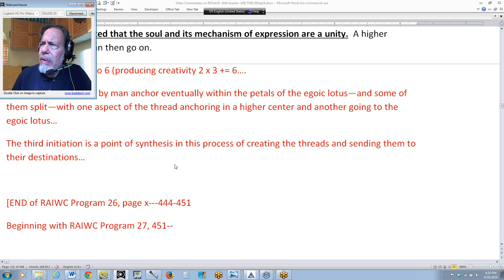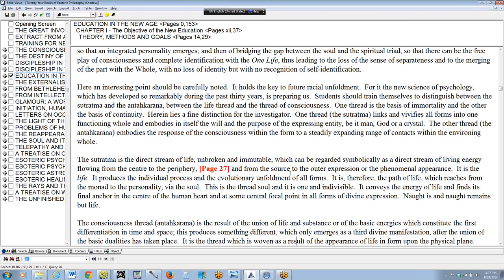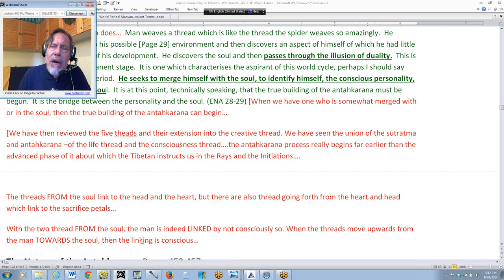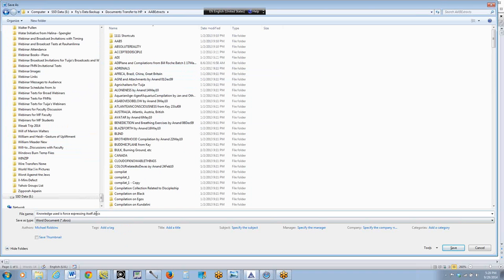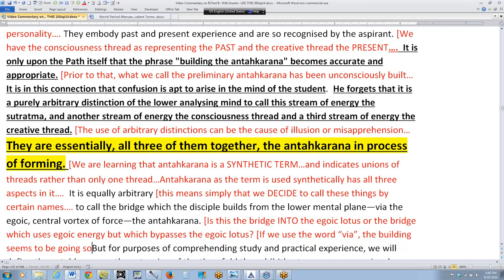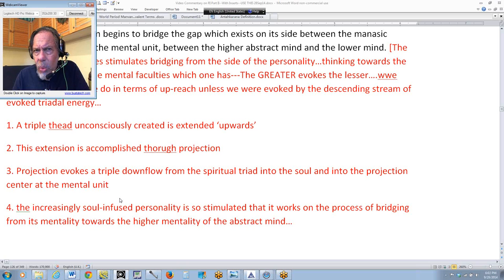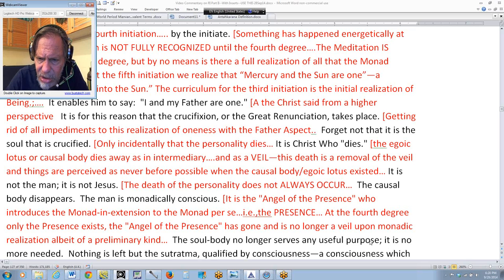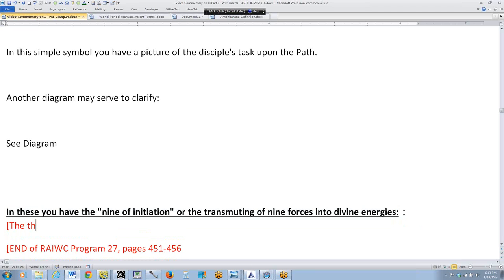The Rays and the Initiations, Part II Commentary - Program 27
Part II Commentary, Program 27
In this twenty-seventh program we discuss the following; 1): the soul anchors itself in two points—the head and the heart; 2): the spirit aspect is anchored in the heart; 3): the consciousness aspect is anchored in the head—the centre of the head; 4): knowledge and life are the two poles of a man’s being; he then must cultivate the middle or love-principle; 5): the references from Education in the New Age are collected in support of that which appears on this subject in The Rays and the Initiations; 6): another way of looking at the meaning of "antahkarana" is "a sensitive feeling-out into the environing universe"; 7): we begin a section called "The Nature of the Antahkarana"; 8): much preliminary work done to build the antahkarana is entirely unconscious and takes place over a very long period of time; 9): as the antahkarana is constructed the subconscious is evoked; 10): a new language must be devised to deal with the subject of the antahkarana; 11): humanity has the tendency to materialize all knowledge rather than apply knowledge gained to factors which can be inwardly realized; 12): "Knowledge used is force expressing itself; wisdom used is energy in action."13): "Knowledge-force concerns the personality and the world of material values; wisdom-energy expresses itself through the consciousness thread and the creative thread, as they constitute in themselves a woven dual strand."14): the term antahkarana is used in various ways; as the consciousness thread; as the blending of the consciousness thread and the creative thread; as the blending of the life thread and the consciousness thread; DK points to the incompleteness or inaccuracy of these methods of understanding the antahkarana; 15): the threefold creative thread now forms one closely woven thread upon the mental plane; 16): the antahkarana is really sixfold consisting of a threefold consciousness thread and a threefold creative thread; 17): it is only upon the Path that the phrase "building the antahkarana" proves truly accurate; 18): eventually all three threads form the antahkarana; one must be cautious about believing that the distinctions arbitrarily provided by the discriminating lower mind are in fact real; 19): DK gives a very complete definition of the antahkarana: "we will define the antahkarana as the extension of the threefold thread (hitherto woven unconsciously, through life experimentation and the response of consciousness to environment) through the process of projecting consciously the triple blended energies of the personality as they are impulsed by the soul, across a gap in consciousness which has hitherto existed." 20): as a response to projection the atma-buddhi-manas of the spiritual triad is evoked and slowly descends into the egoic lotus and into the personality; 21): when this descent occurs the personality beings to build the bridge towards the abstract mind; 22): the antahkarana is built upon the Path of Discipleship, and connects the Monad and its expression, the spiritual triad, with the threefold personality; 23): "This antahkarana is the product of the united effort of soul and personality, working together consciously to produce this bridge."24): the third initiation marks the consummation of the process of connecting the threefold personality with the Monad, but full realization of all that the connection can reveal does not come until the fourth initiation—and perhaps even later initiations; 25): the third initiation and fourth initiation enable the initiate to say, "I and my Father are one." 26): Christ dies and not the Initiate Jesus; the causal body or egoic lotus is the symbol of the Christ; 27): certain diagrams from this section show the nine of initiation.28): "it is realized that there is no identity apart from universality and no appreciation of the universal apart from the individual realisation". 29): the act of creating the mayavirupa is an act of antahkaranic creativity; 30): temporary distinctions are of profound use in the process of building the antahkarana even though they are ultimately to considered arbitrary and expendable; 31): two diagrams reveal a) the disciple's task upon the Path; b) the "nine of initiation".